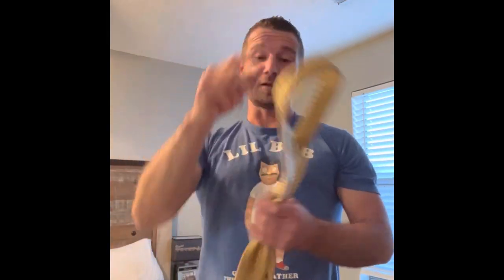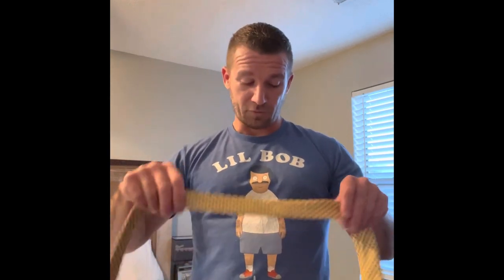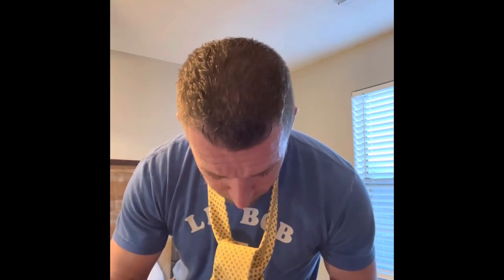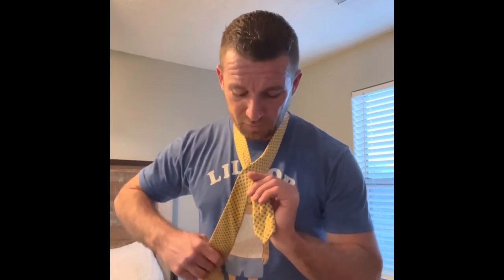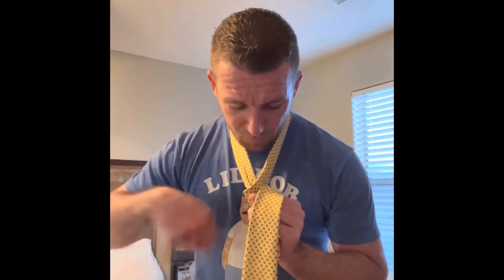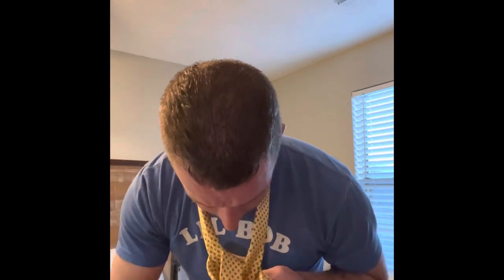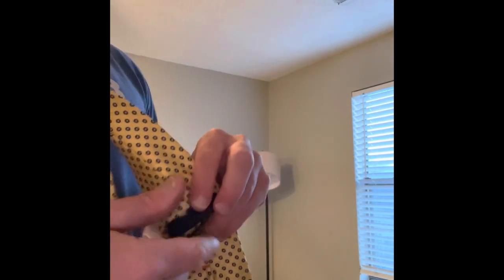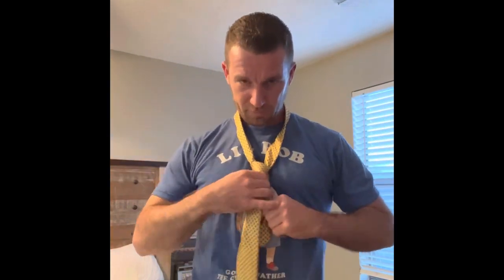Vlog #001 How to Tie a Tie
Got @ Dad showing how to tie a tie. Thank you to all that are supportive and are interested in learning. I’ve got so much to share and teach! I love you all and will be your dad through everything.

I’ve been on my own since 15 and have gone through more than most. From felonies at 15 to prison in my 20s. Buried￼ my mother and a daughter￼ to overcoming addiction and becoming successful. I’m excited to share my life so people can learn from my mistakes and successes!

1.
2.
3.
4.
5.
6.
7.
8.
9.
10.
11.
12.
13.
14.
15.
16.
17.
18.
19.
20.
21.
22.
23.
24.
25.
26.
27.
28.
29.

1.
2.
3.
4.
5.
6.
7.
8.
9.
10.
11.
12.
13.
14.
15.
16.
17.
18.
19.
20.
21.